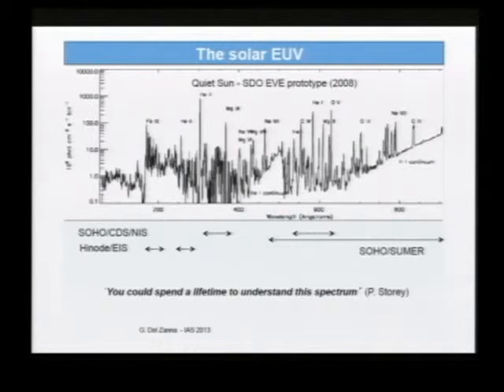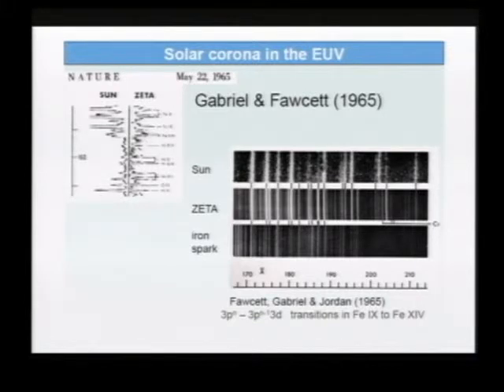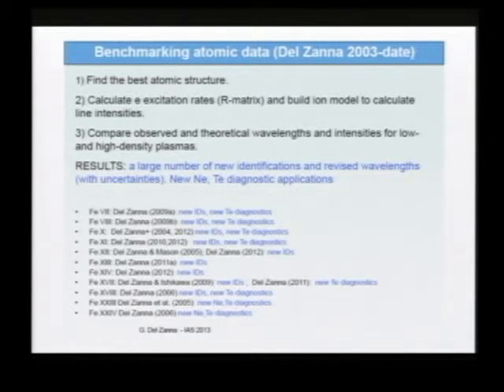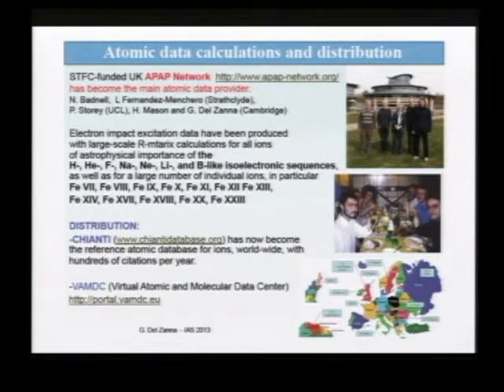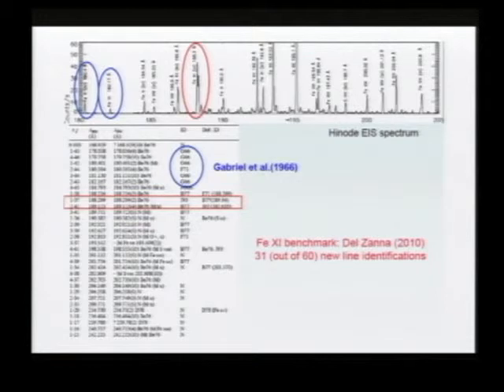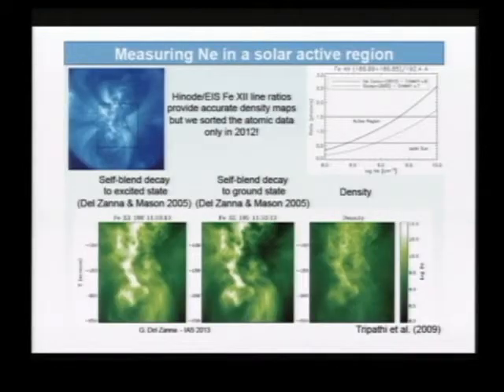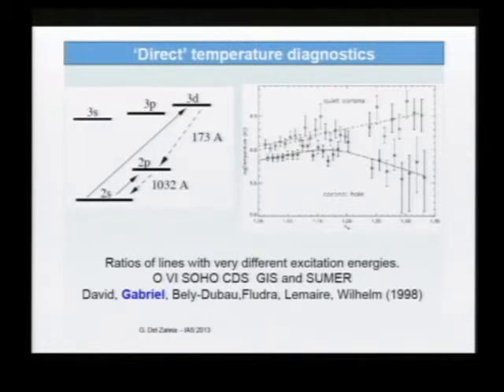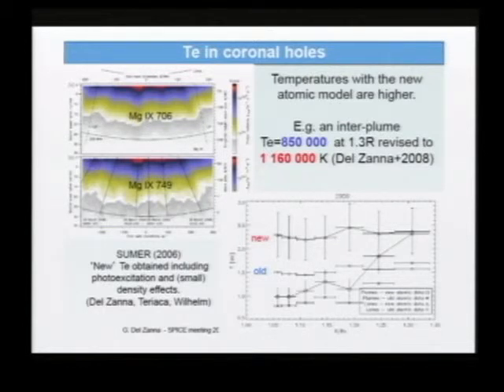Giulio Del'Zanna - Benchmarking atomic data for the coronal ions